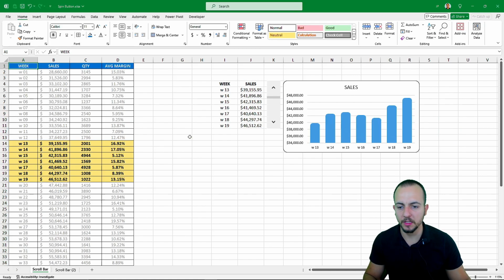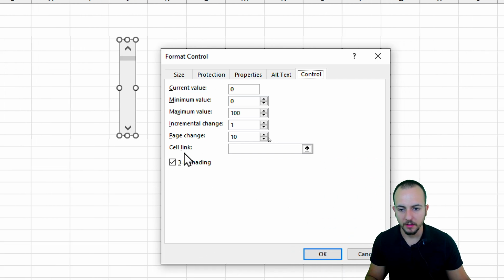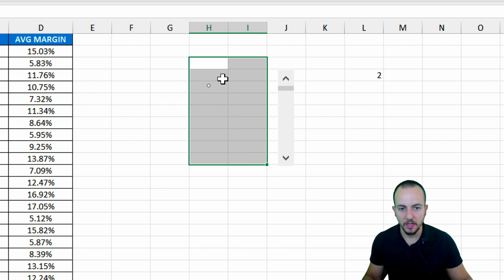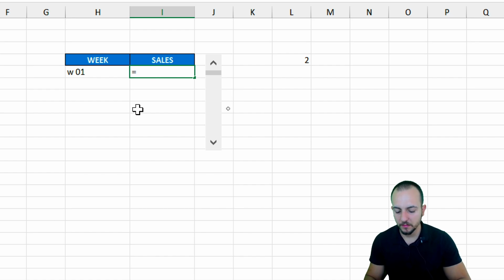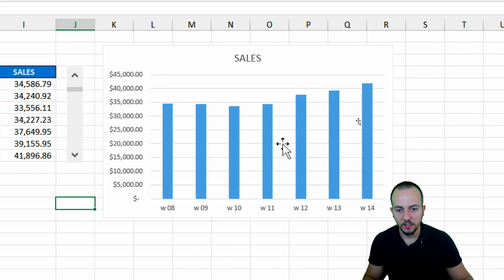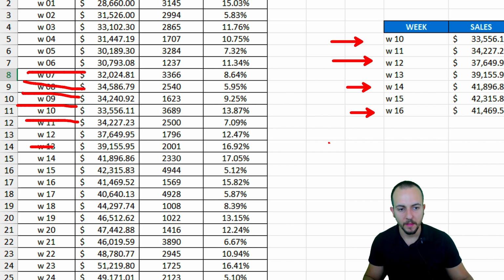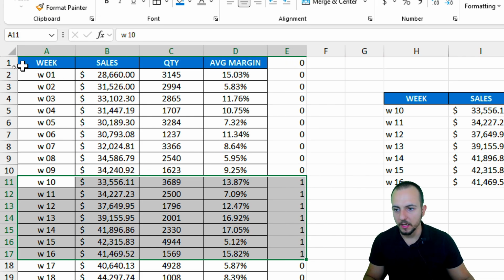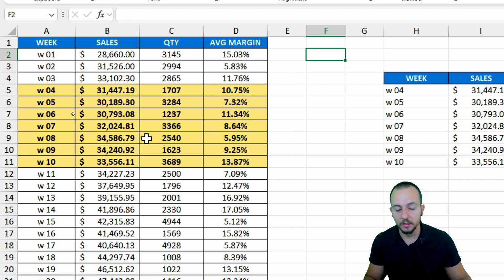How to use Scroll Bar Tool in Excel to Create Dashboard and Analyses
In this Excel video tutorial, we gonna see How to use Scroll Bar Tool in Excel to Create Dashboard and Analyses. Scroll Bar tool can help us move numbers up or down automatically, basically it's a scroll bar and with it we can combine formulas and functions including conditional formatting to automatically highlight an entire row in the spreadsheet and with that create analyzes and reports.

Developer tab is where we can find the scroll bar tool. So, we gonna see how to enable the developer tab. In the developer tab, there is a lot of tools to automate tasks, create form controls, automate processes, save time and so forth.

To highlight cells or highlight rows automatically whenever the values we are using match the data in our data set. We will use conditional formatting together with CountIF Formula or Countif function.

Furthermore, we can also use a chart in Excel that is automatically updated whenever we use the scroll bar up or down. As the data is updated when using the scroll bar, the chart using data from our table will also be automatically updated with the new data.